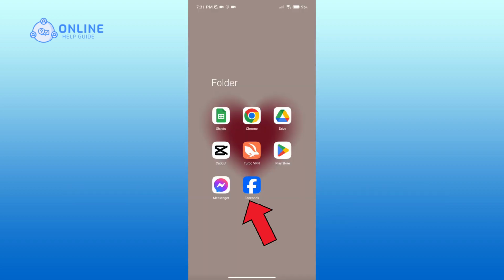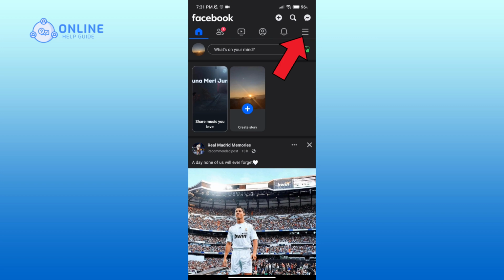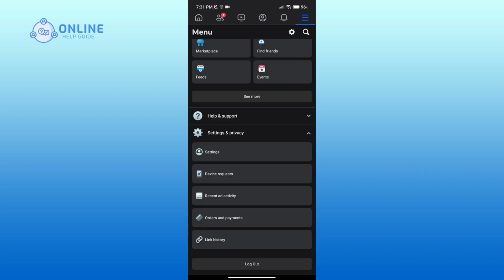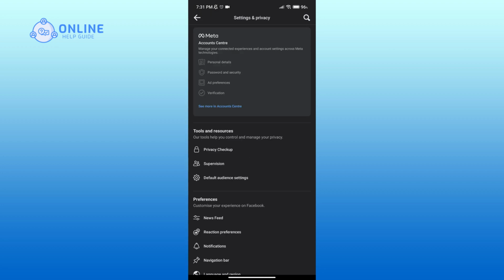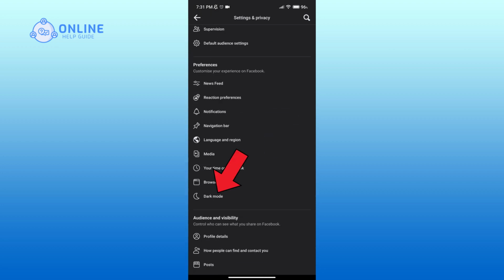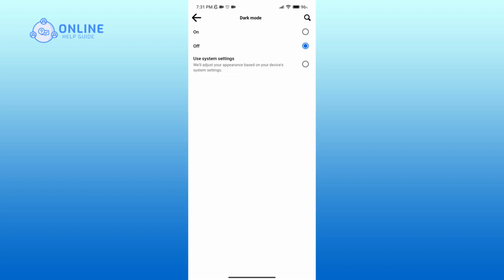How to Turn Off Dark Mode in Facebook? 2023 (Quick & Easy) | Facebook App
Brighten up your screen! This tutorial guides you through the steps to turn off Dark Mode in Facebook. Whether it's a preference for the classic look or adjusting to a different environment, learn how to deactivate Dark Mode. Watch and customize your Facebook appearance!

Chapters
00:00:00 Intro
00:00:17 Turn Off Dark Mode in Facebook
00:00:45 Outro